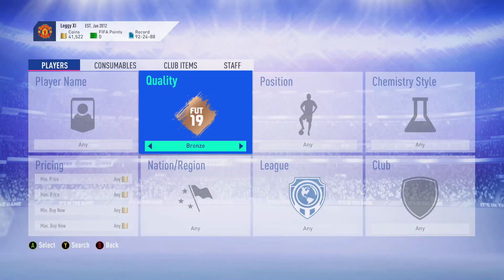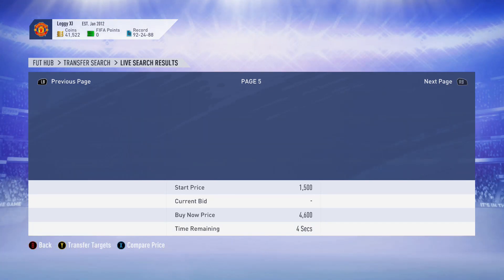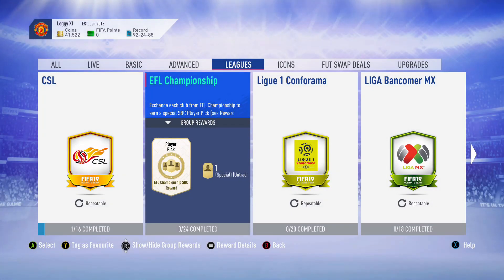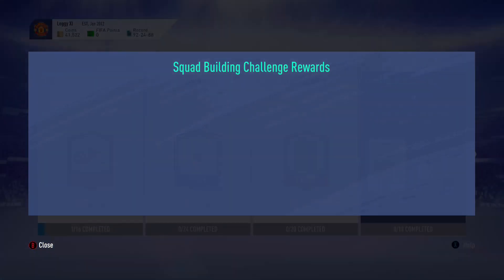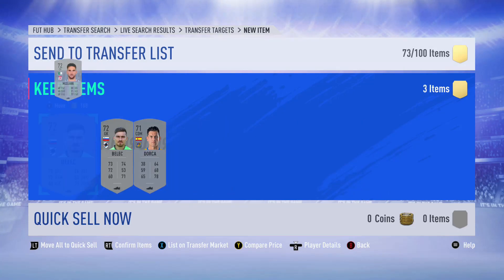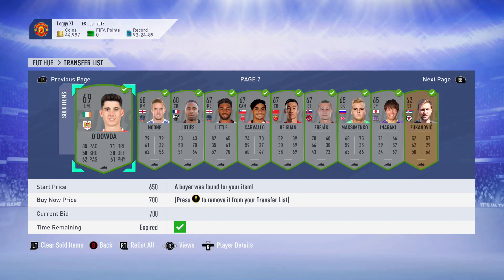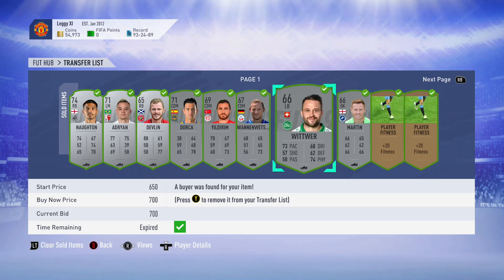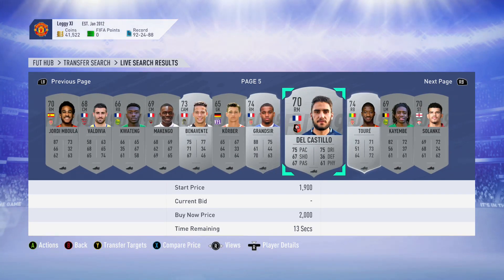FIFA19 - NO RISK TRADING METHOD! - MAKE 100K A DAY EASILY! INSANE TRADING TIPS | RTG #2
FIFA19 - NO RISK TRADING METHOD! - MAKE 100K A DAY EASILY! INSANE TRADING TIPS

Silver Trading Method using Teams that are required for SBC's.